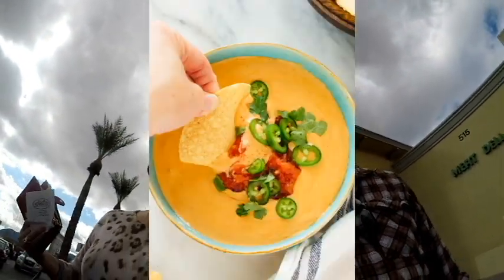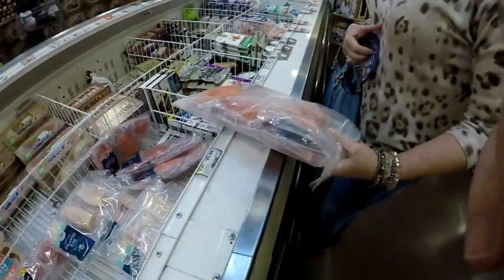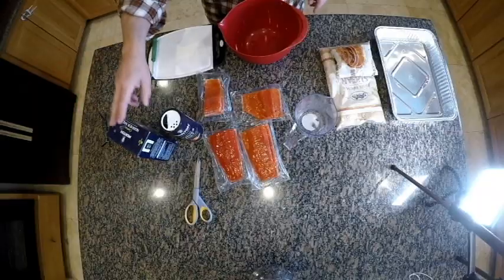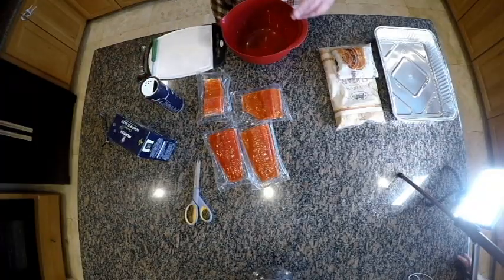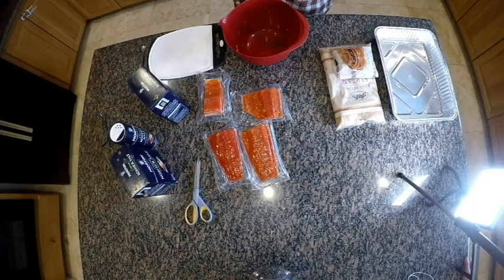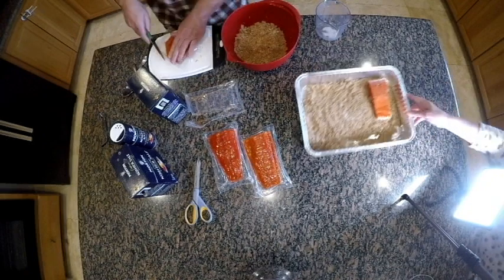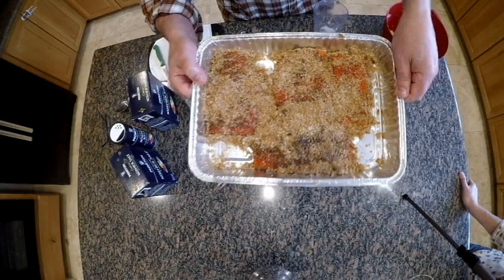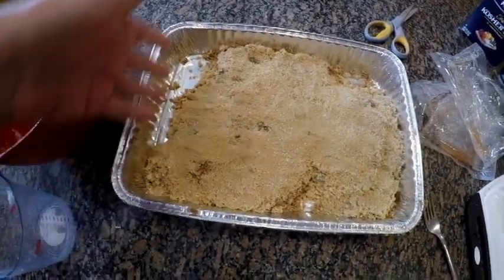Smoked Sockeye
In search of salmon, ravaged stores, found frozen non-farmed sockeye.
Awesome taters and Brussels sprouts!